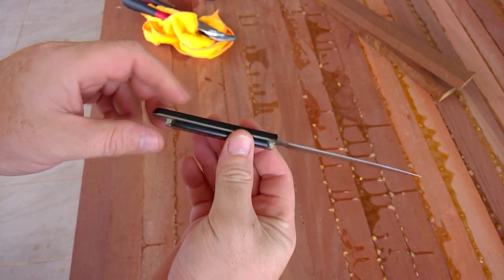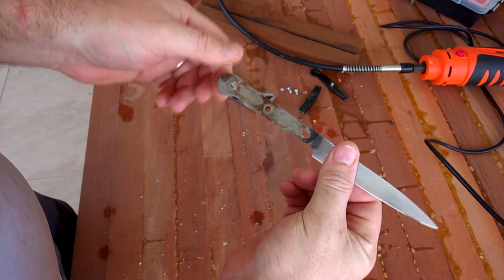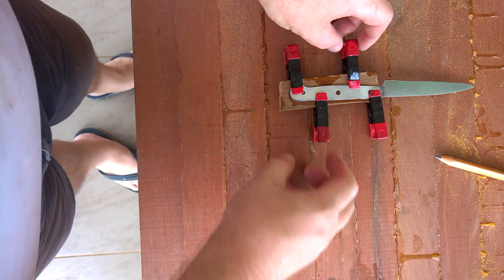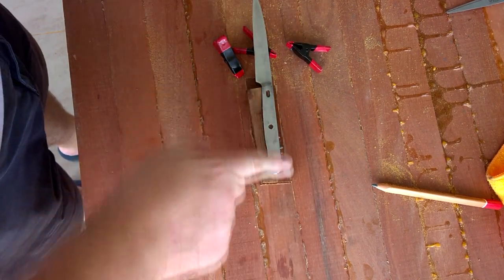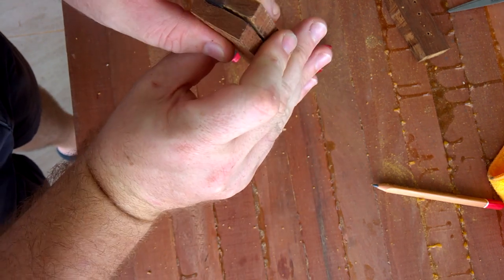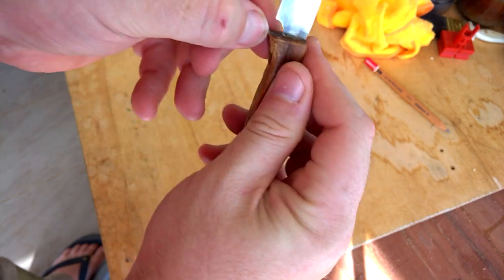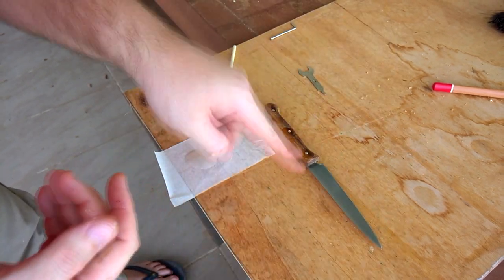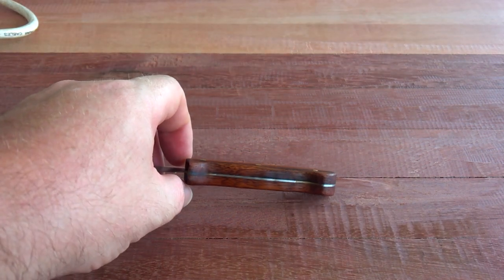Replace the handle on your broken kitchen knife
A guide video for repairing the handle of your favorite kitchen knife using wood.

Minimum tool requirements are a saw and a Dremel type tool with wood shaping attachment to shape the handle.